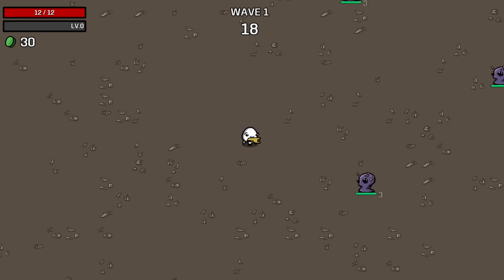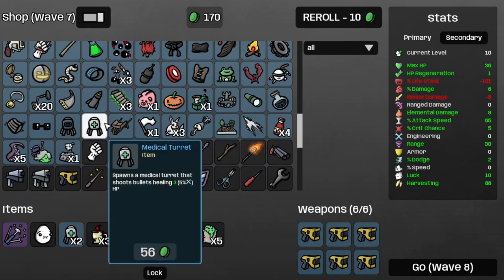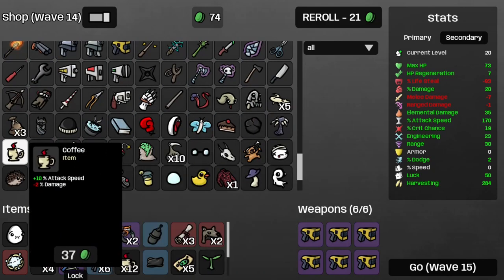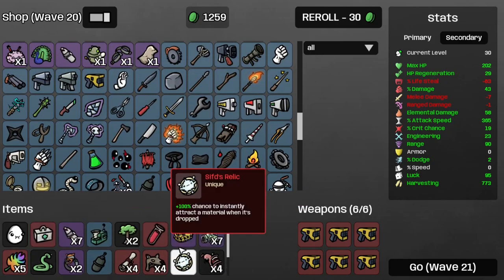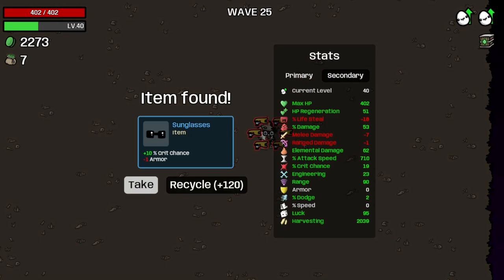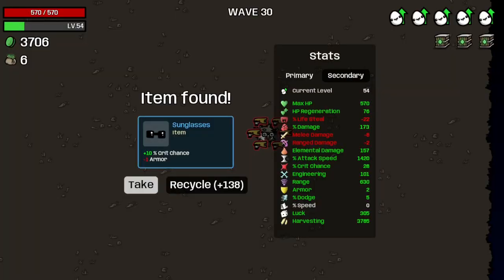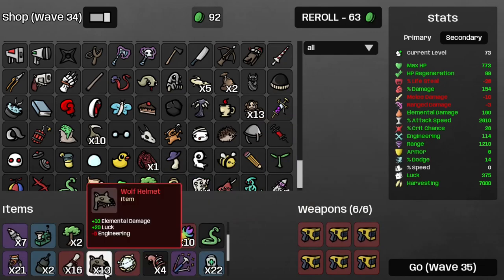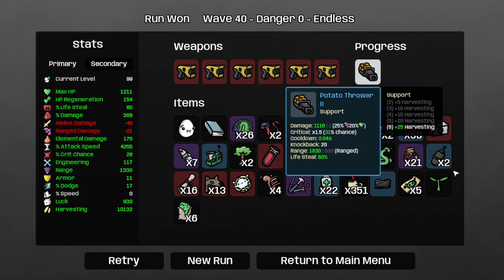When The Tasers Archives 4261% Attack Speed In Brotato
in which we see what happens when you give the tasers 4000% attack speed in brotato.